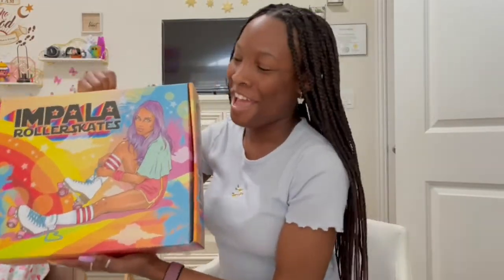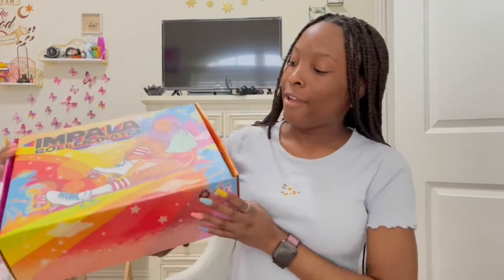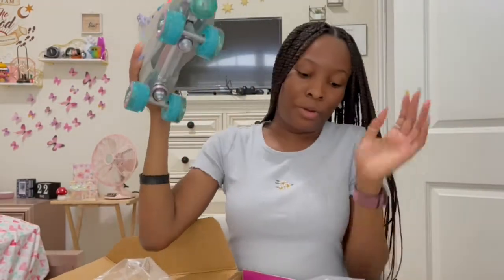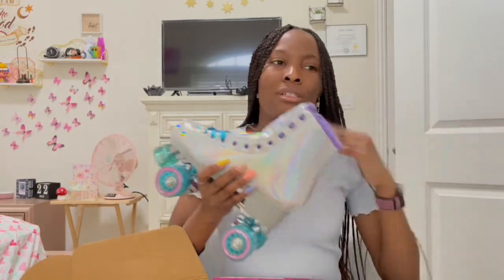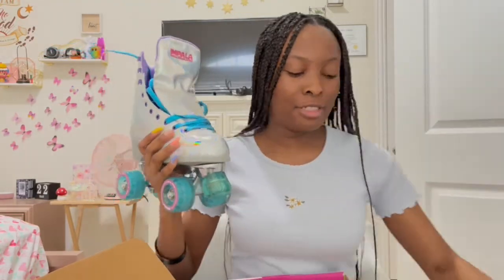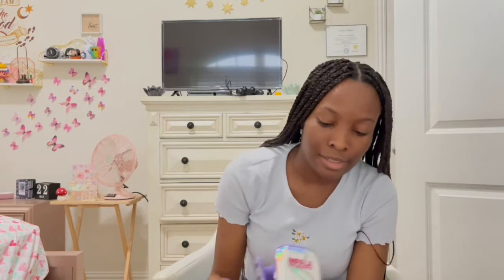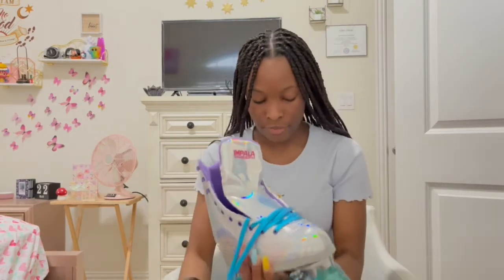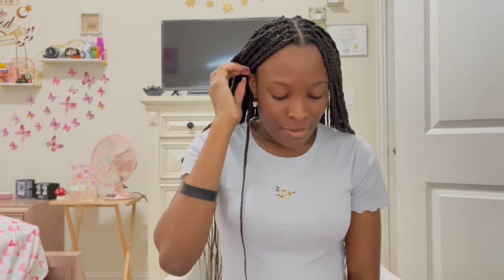Impala Roller Skates Unboxing & Review! | First Impressions & Test Run | Skating For The First Time!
In today's video, I will be unboxing and giving my first impressions on the holographic impala roller skates. Additionally, I will be sharing some clips of me skating and clinging to dear life, enjoy! :)